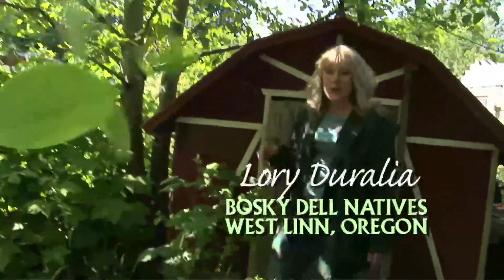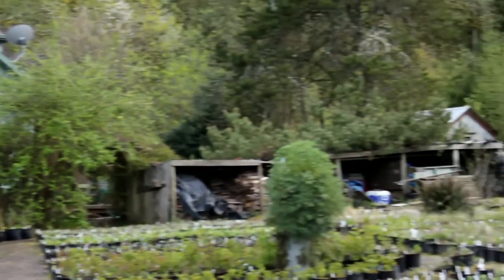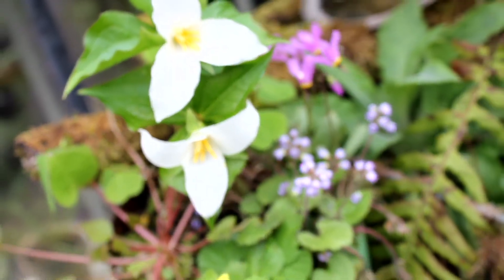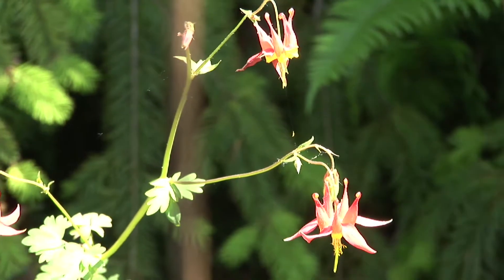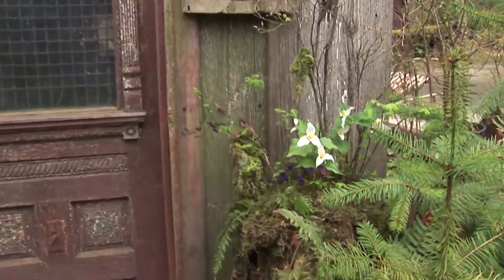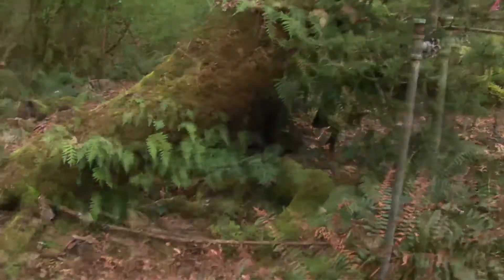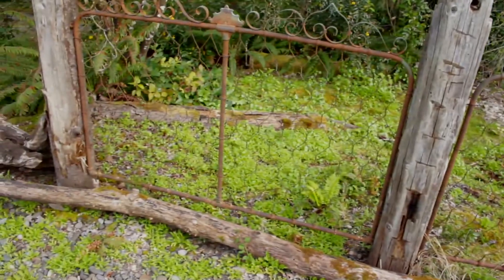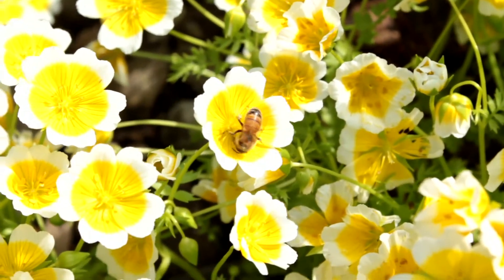Bosky Dell Native Plant Nursery Video in Oregon's Mt. Hood Territory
Go Native!

If you've never met a pixie, visit Bosky Dell Natives, an extraordinary nursery that features native Oregon plants. The owner, Lory Duralia, she of pixie-like stature and tiny voice, is a living embodiment of a magical forest creature, striving to keep earth's treasures — all plants, animals, fish, birds and humans — in harmony.

Since that early start, Bosky Dell Natives is renowned as the "go-to" place for native Oregon plants (over 300) and the friendly expertise.

Bosky Dell Natives
West Linn, Oregon